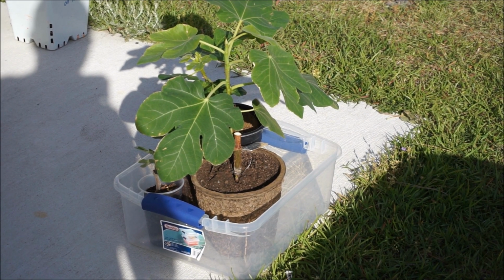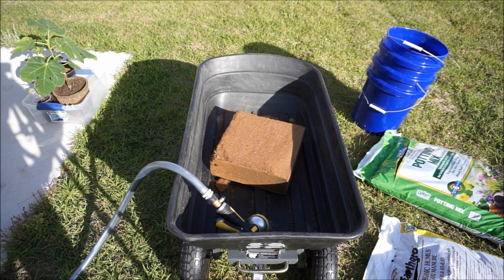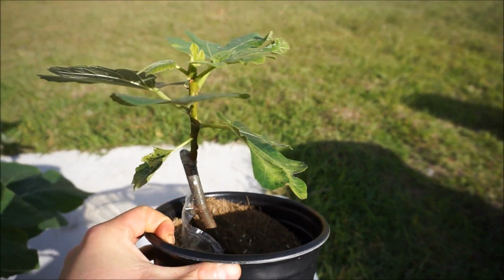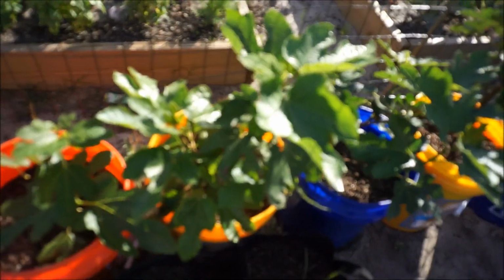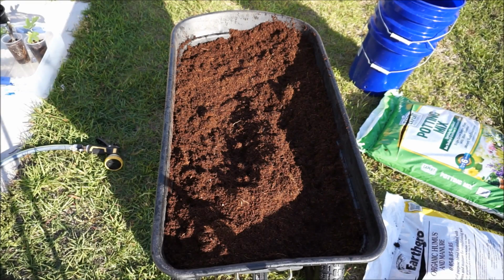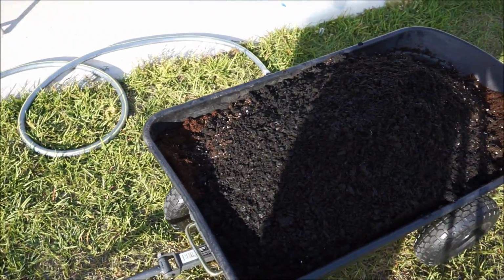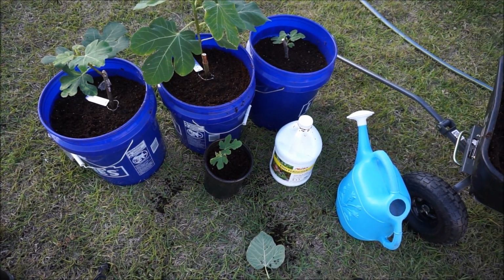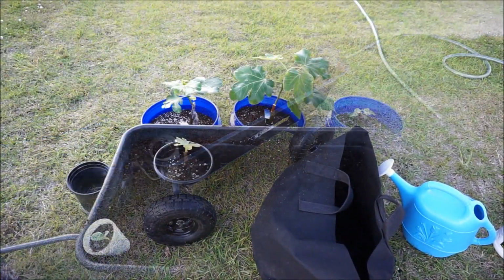How To Make Potting Mix For Container Gardening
This video instructs you how to make an affordable, high quality soil mix for container gardening.  Fig trees are featured in this video, but this mix can be used for almost any fruit tree, vegetable, herb, flower or plant you'd like to grow in containers.

6.5 Inch Hand Pruner Pruning Shears

34.1°N Latitude
Zone 8A